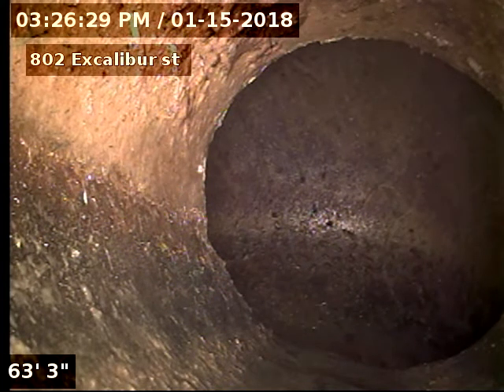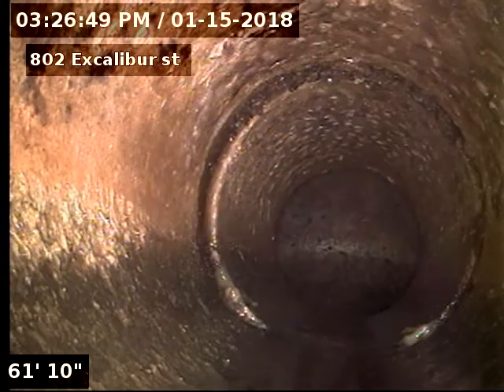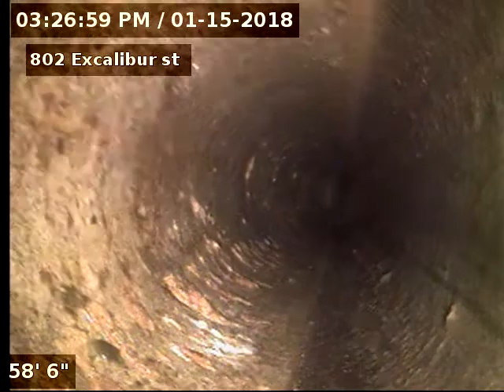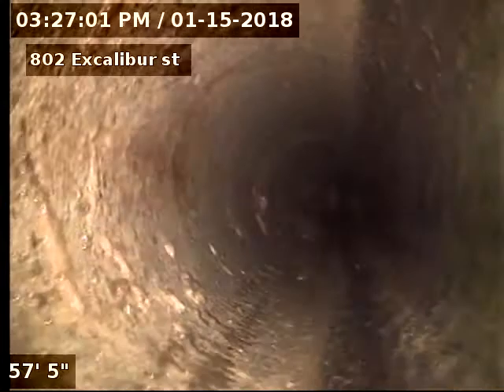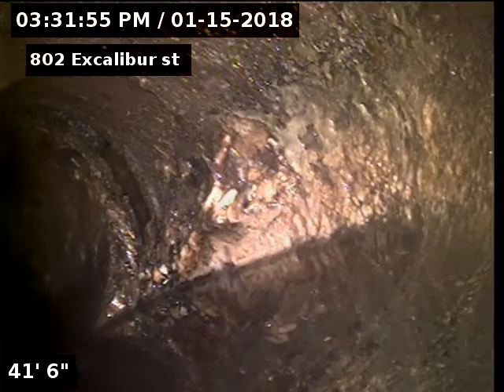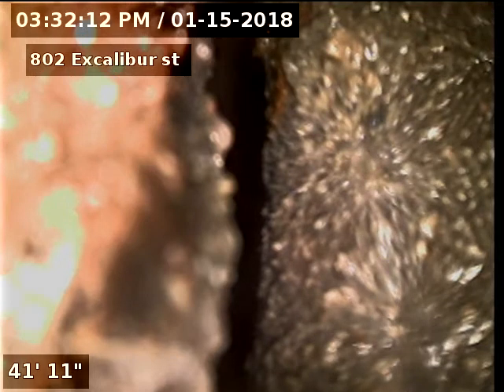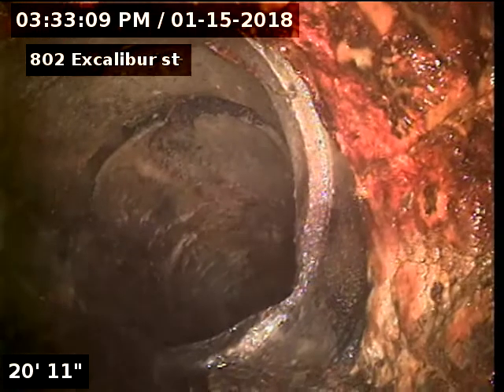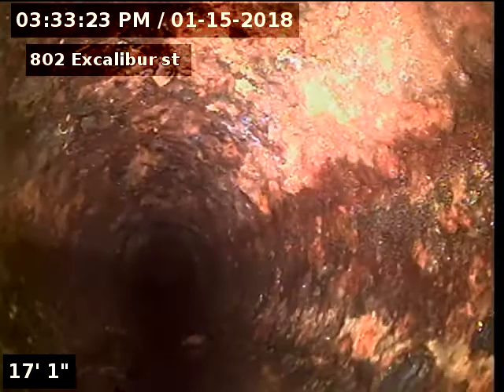802 Excalibur st